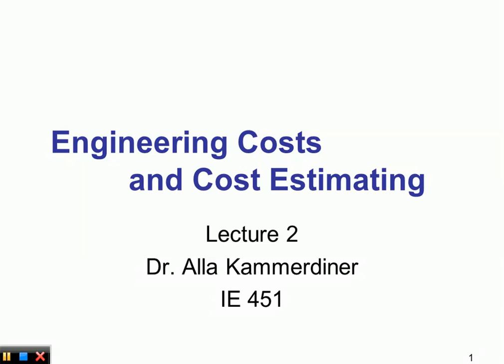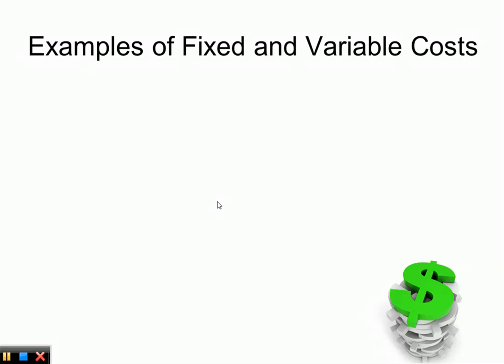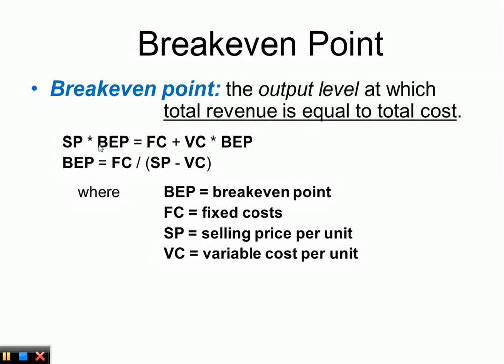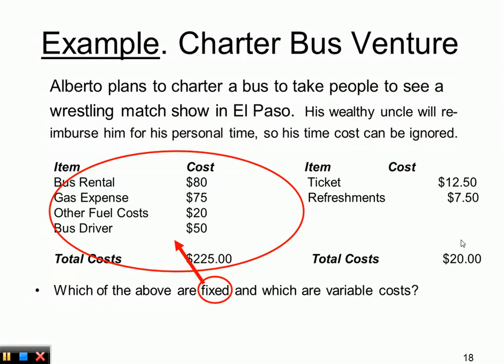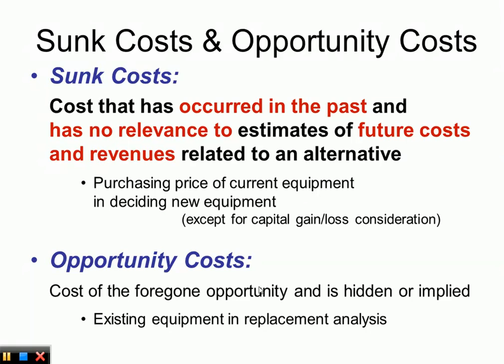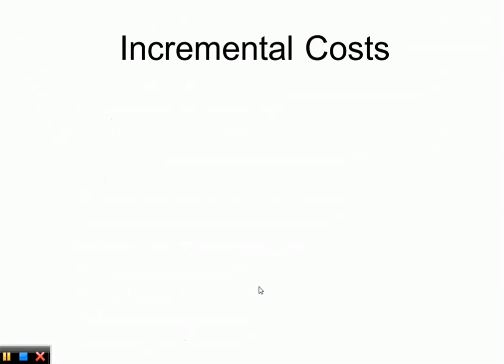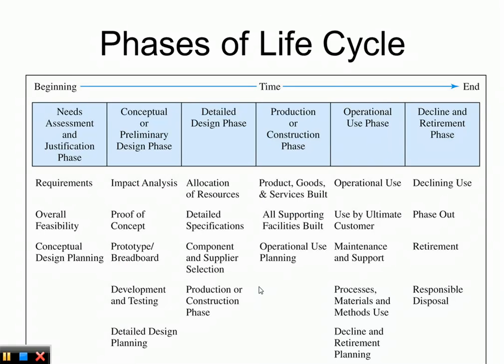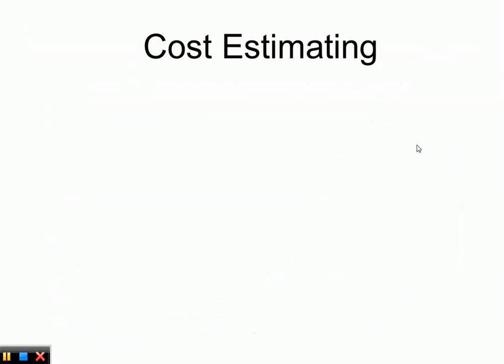EngEcon Ch2a - Cost Types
Engineering Economic Analysis - Ch2 Engineering Costs and Cost Estimating, Part A - Types of Costs:
Fixed and Variable Costs,  Breakeven Point, Breakeven Analysis
Direct and Indirect Costs
Marginal and Average Costs
Sunk Costs and Opportunity Costs
Recurring and Non-recurring Costs
Cash and Book Costs
Life-Cycle